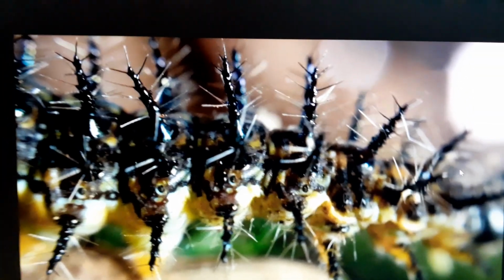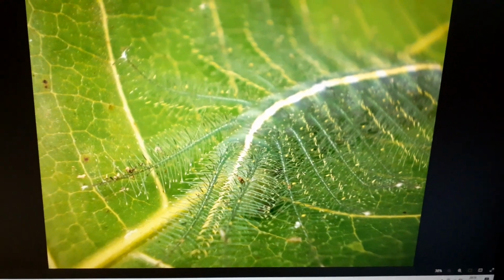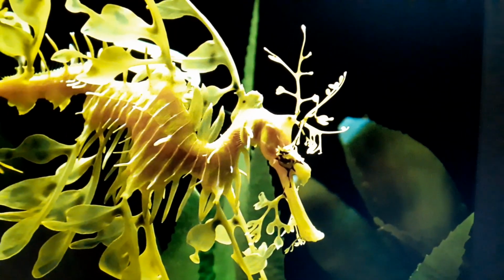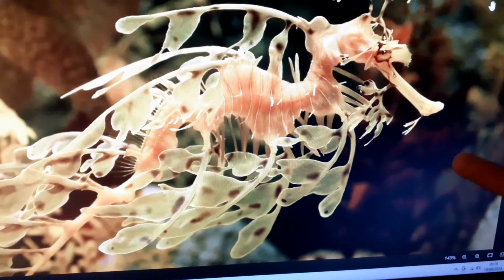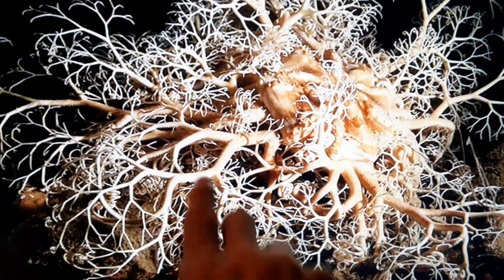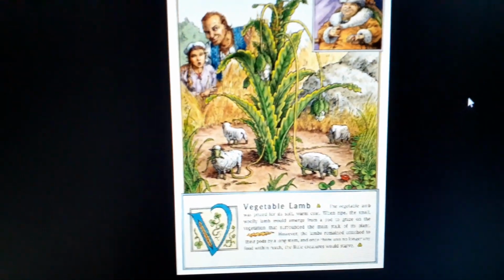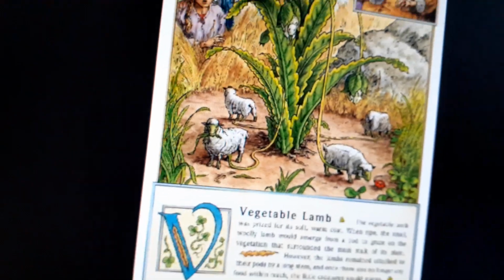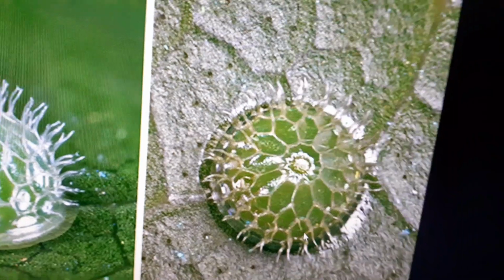The Origins of Life ~ Chi Creation (Part 13)